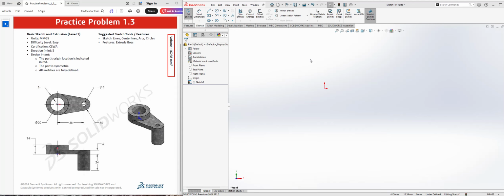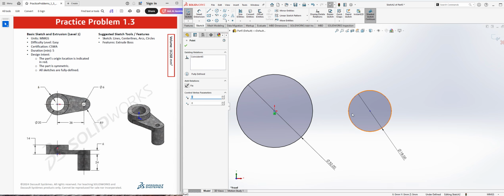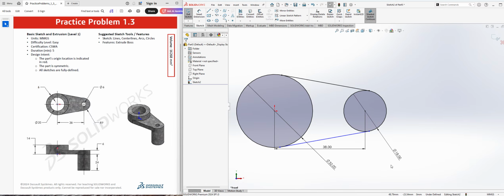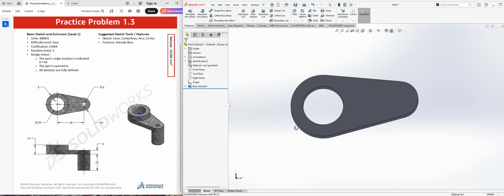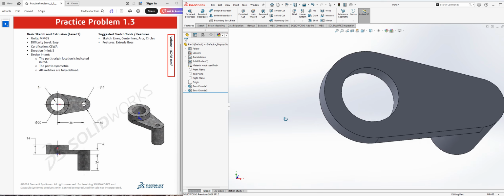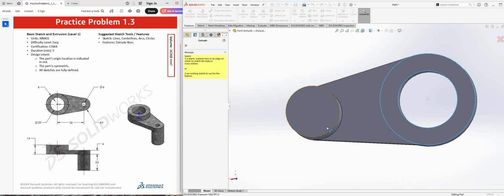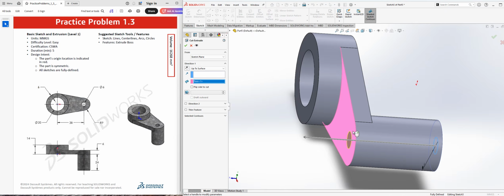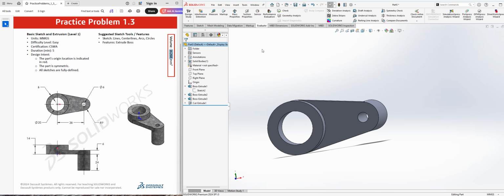Solidworks Practice Problem 1_3 CSWA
Tutorial on how to complete the Solidworks Practice Problem 1.3 for the CSWA certification